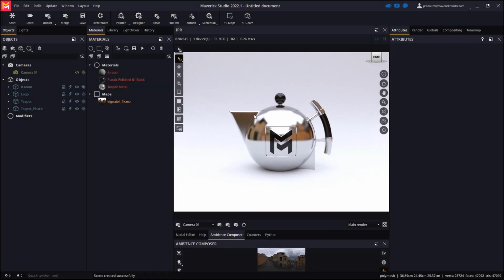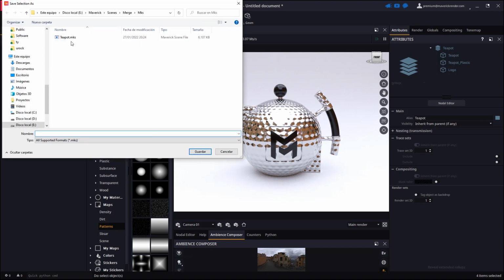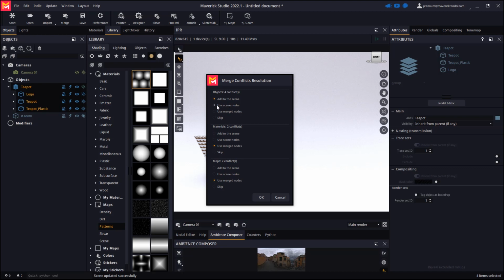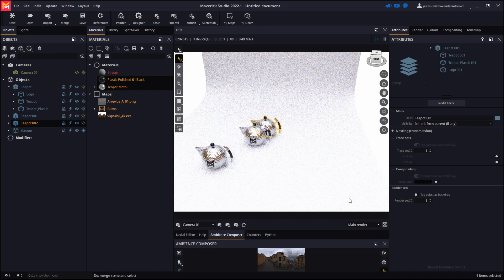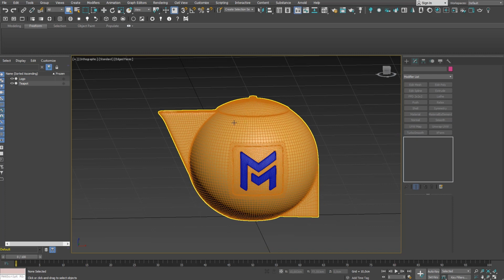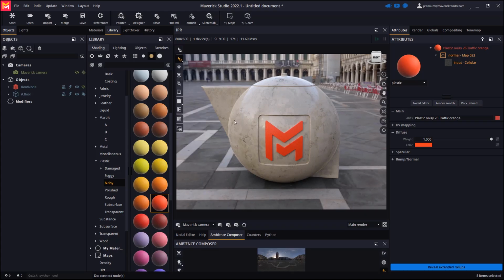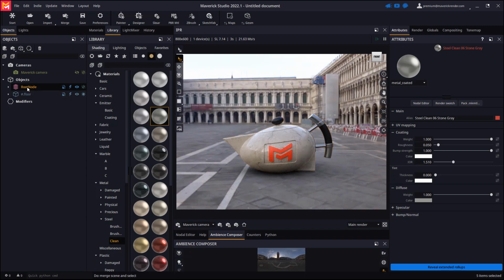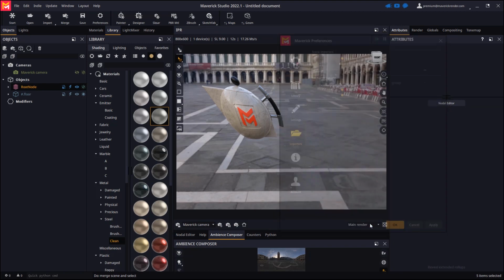MAVERICK RENDER: 33 NEW MERGE OPTIONS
In this tutorial we will go through the new options we have added to the Merge dialog.